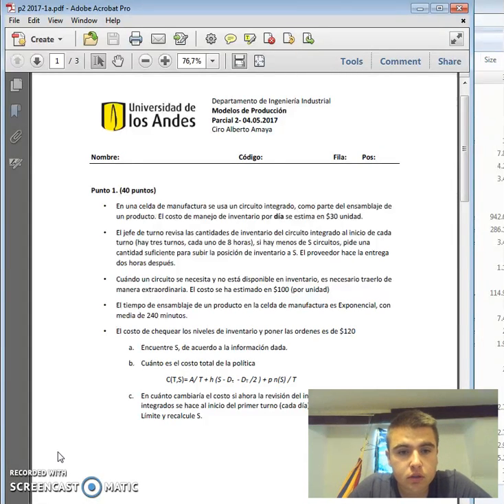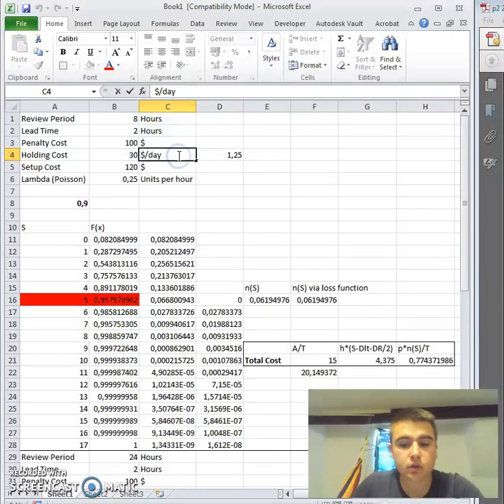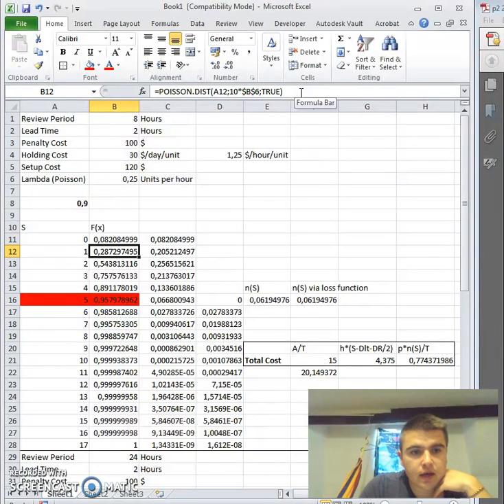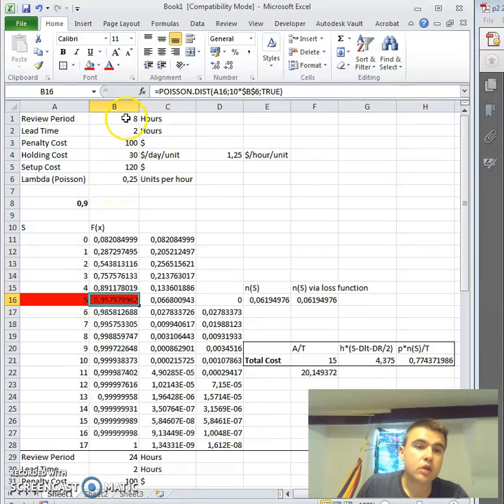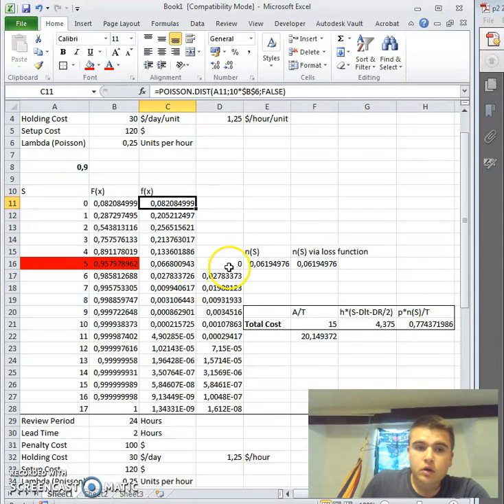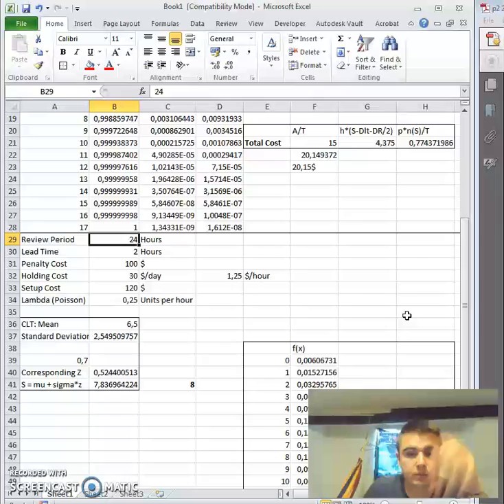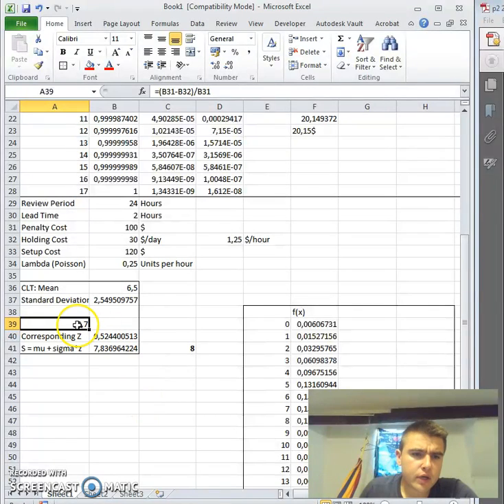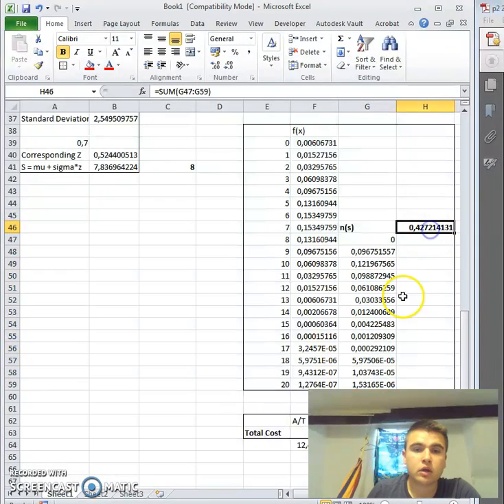Bono Video Parcial2 Q1